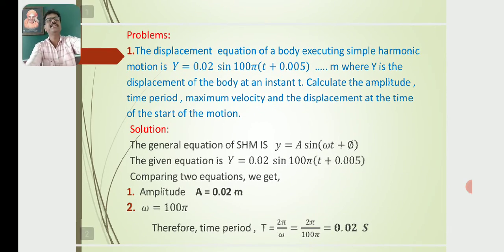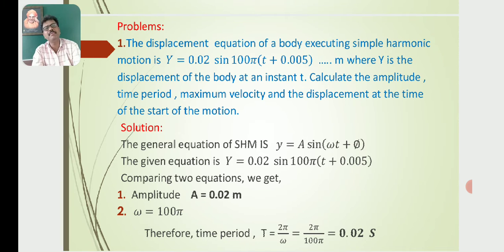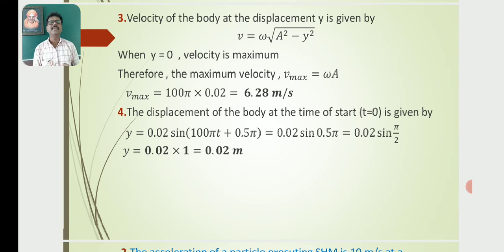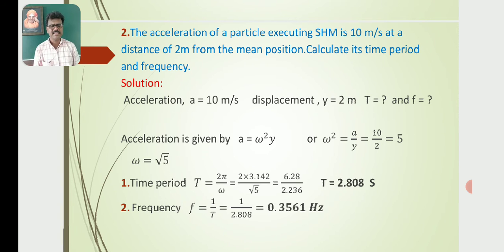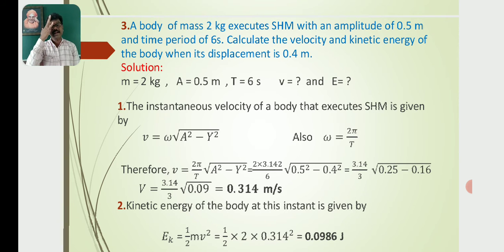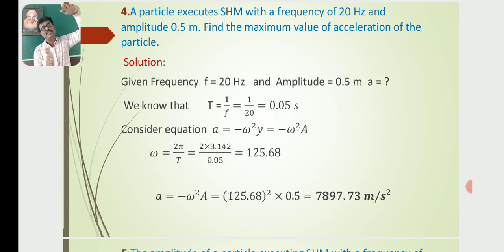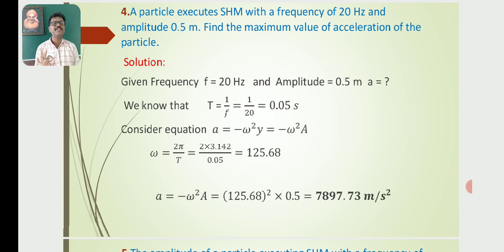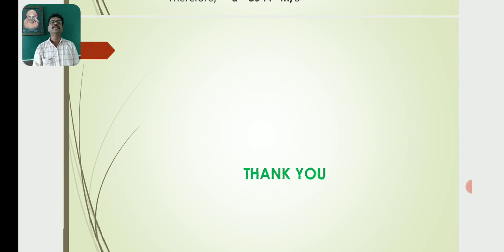AL1P-II-Problems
Oscillations -Problems